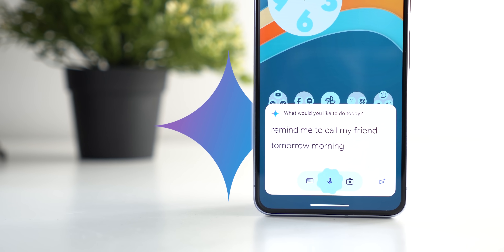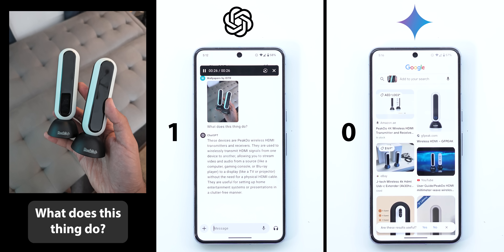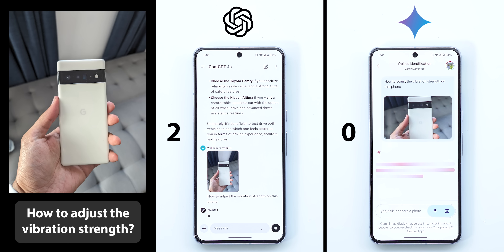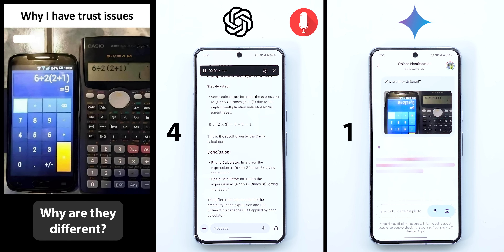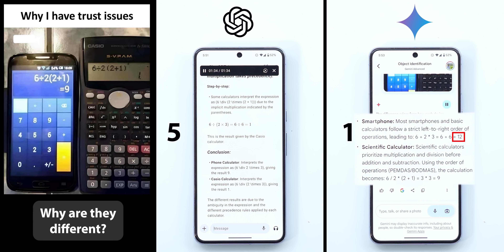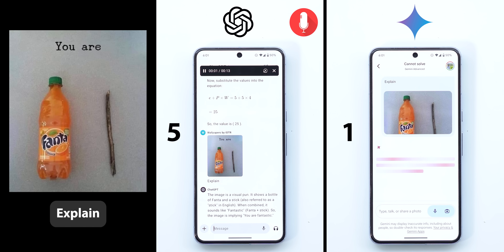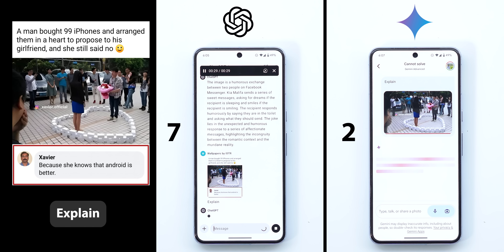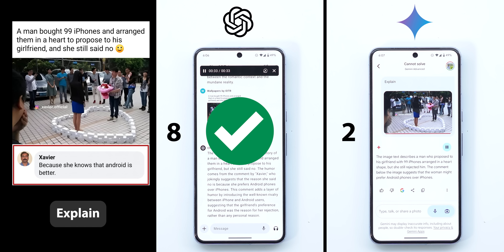ChatGPT 4o vs Gemini 1.5 Pro - A Huge Gap!!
SHOCKING RESULTS!
ChatGPT 4o by OpenAI is much more intelligent when compared to Gemini 1.5 Pro, Google should step up the game.

**Chapters**
0:00 - Intro
0:21 - Asking for help
3:03 - Solving puzzles
6:;33 - Humor
9:14 - Final conclusion